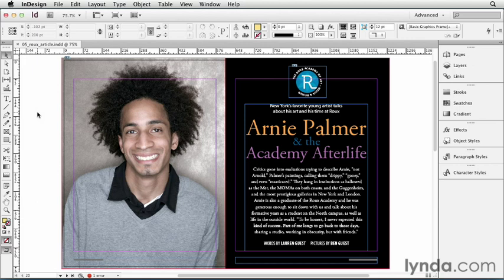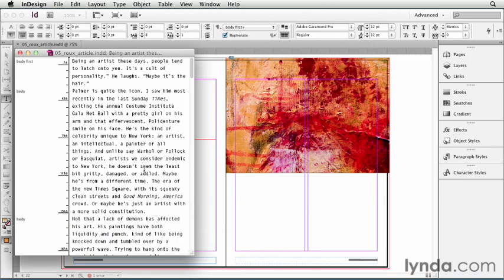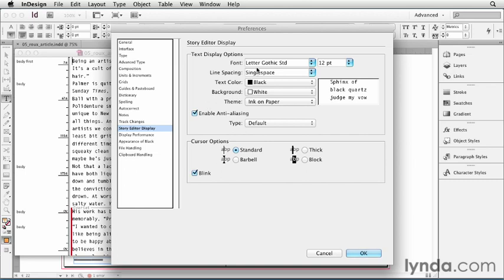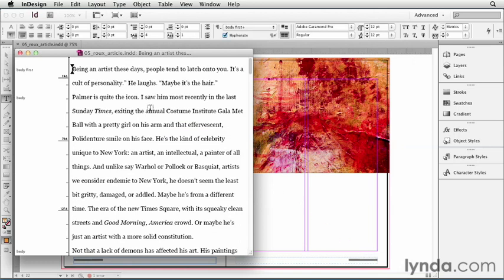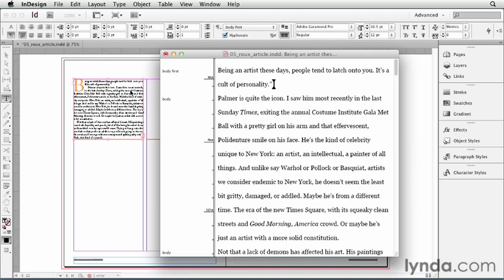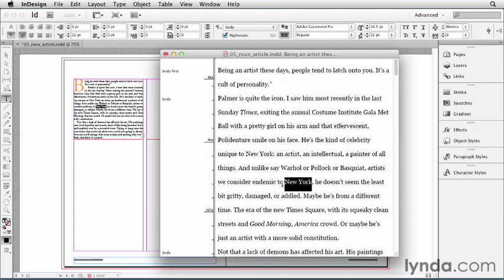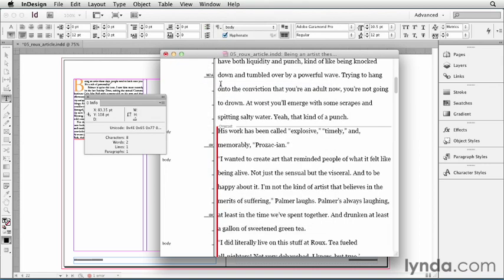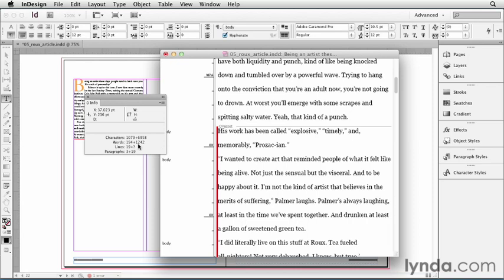96305 05 10 SC11 story